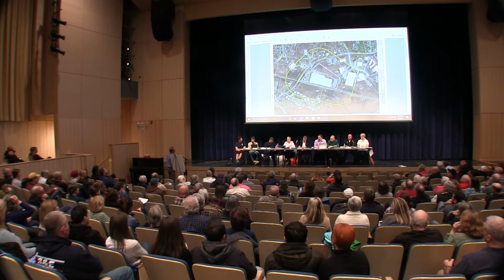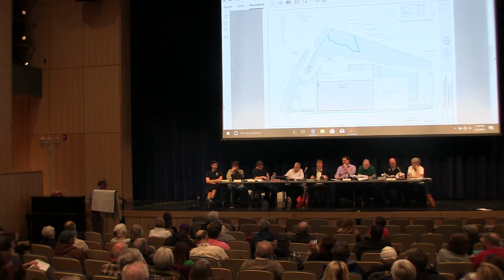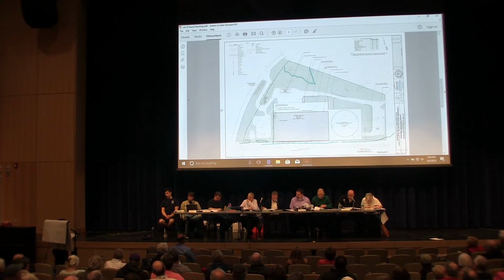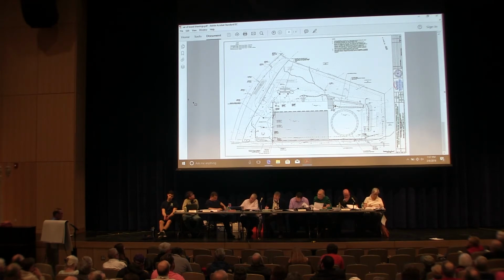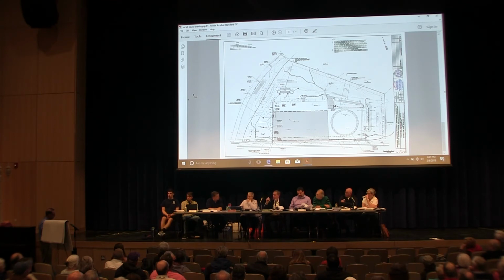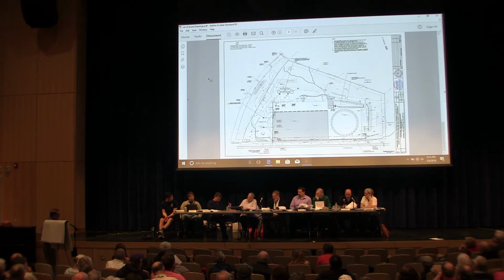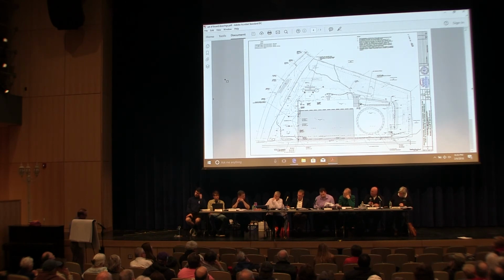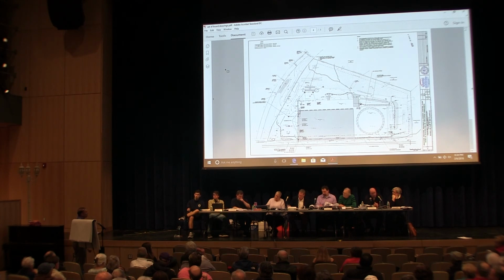IWC 3 6 18 SR&R Applicant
Clinton Rail and Recycling proposes to put an indrustrial waste recycling facility in the middle of extremely sensitive wetlands.  George Andrews and Emily Pearl of Loureiro Engineering put the best face on an environmentally devastating proposal.